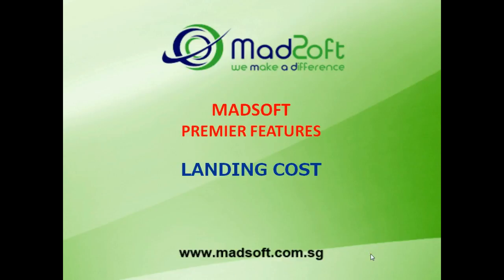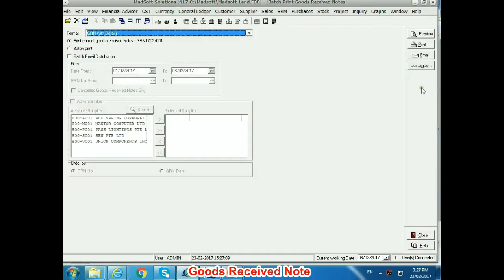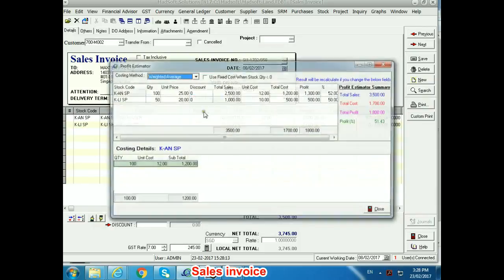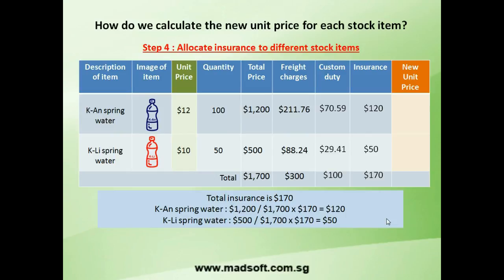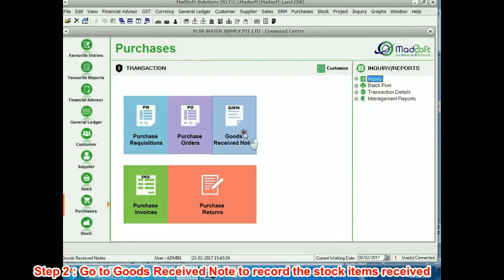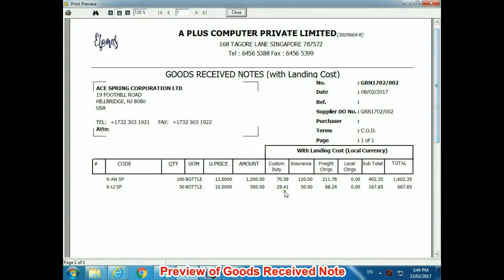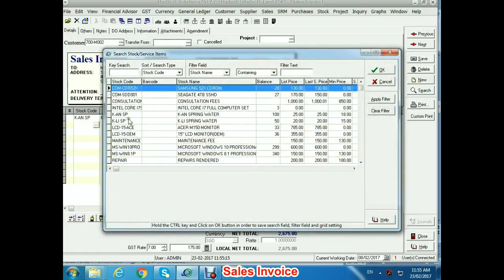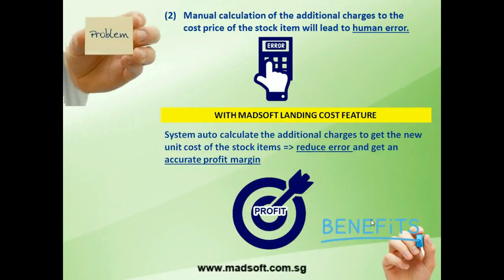MadSoft Premier feature Landing Cost